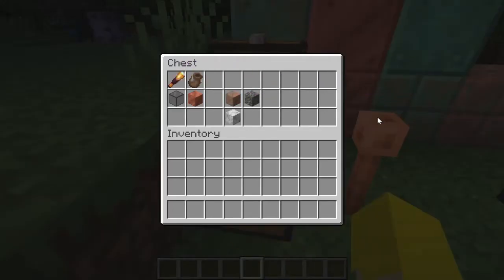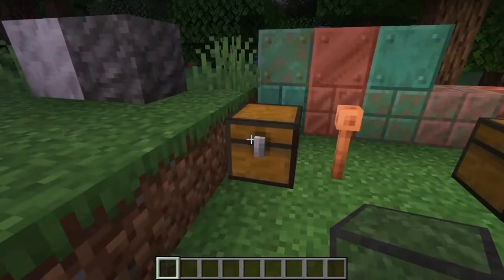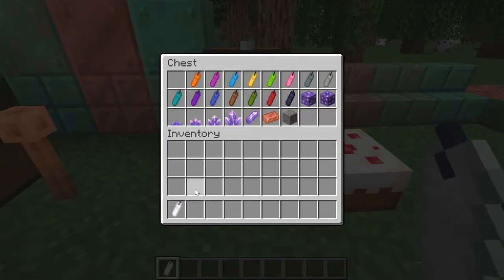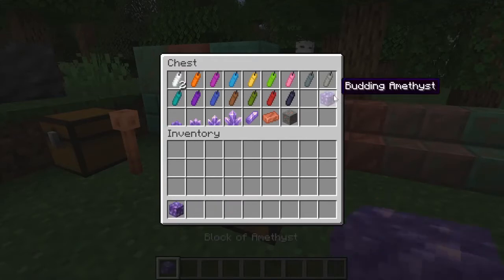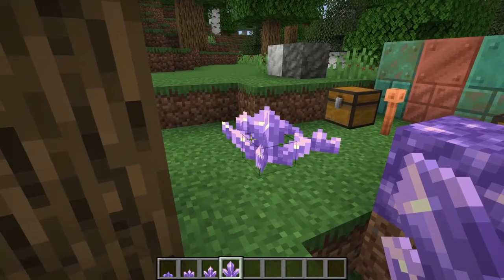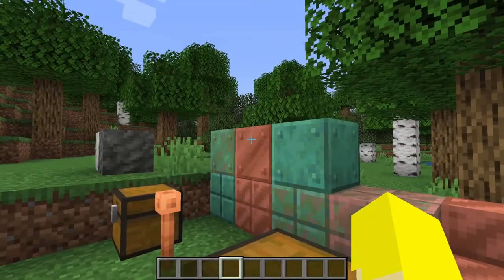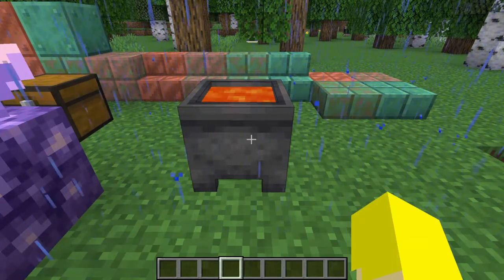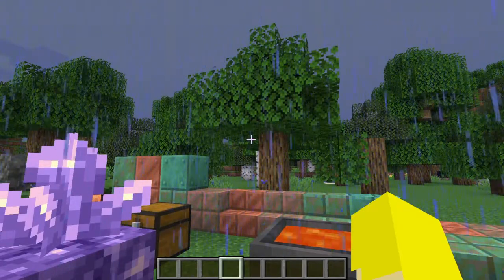Minecraft 1.17 Caves & Cliffs Snapshot 20w45a Amethysts & Spyglass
Minecraft 1.17 has finally arrived, snapshot 20w45a

Today we checked out the first Minecraft 1.17 Caves & Cliffs snapshot, in this video we have amethyst crystals, copper blocks, lava cauldrons & birthday candles and so much more. Snapshot 20w45a can be found in the Minecraft launcher.